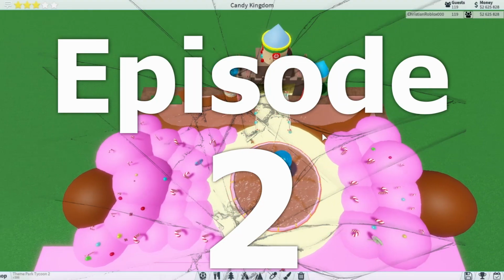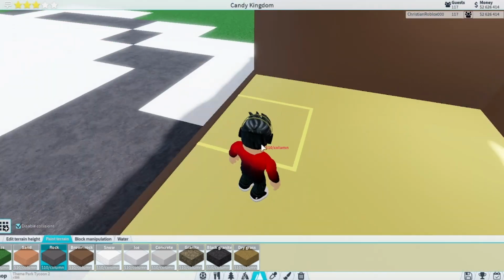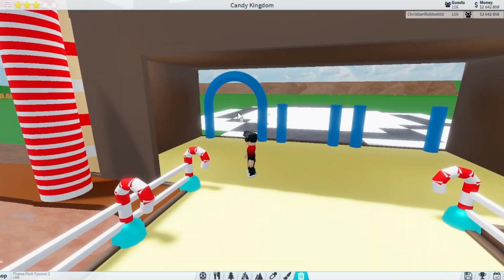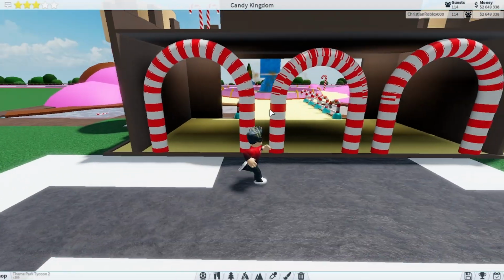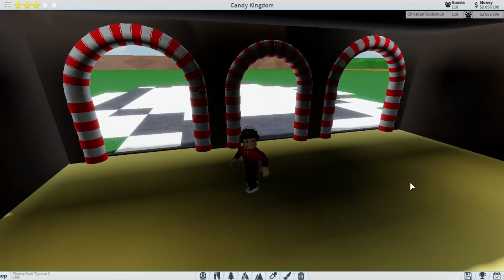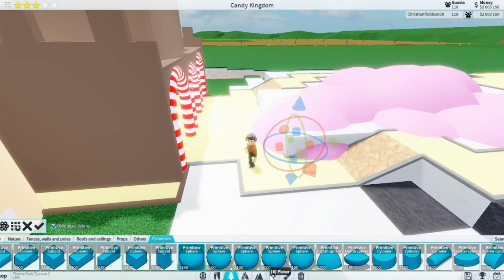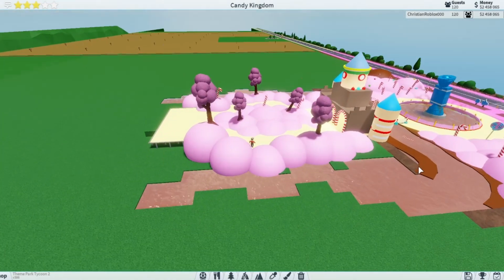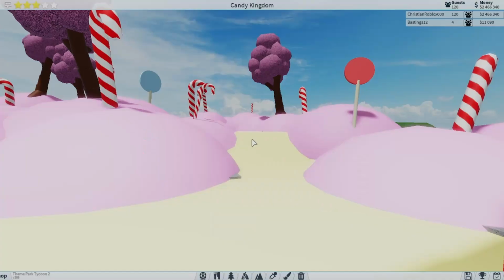Making a CANDY FOREST (#2) Theme Park Tycoon 2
In my channel, I play Theme Park Tycoon 2 on Roblox. It is super fun and addicting game where you can be creative and build your own theme parks and roller coasters!

Shoutout to all the creators who inspired me to make this channel like Benji's Adventures, Thijmen0808, Maliboomer, Kosii, ImaFlyinMidget, Vitamin Delicious, and more!